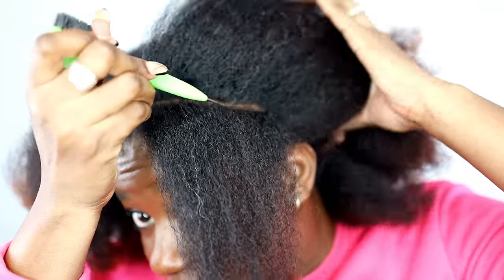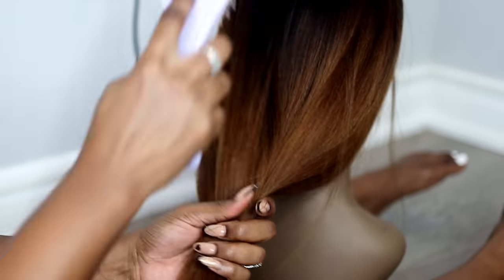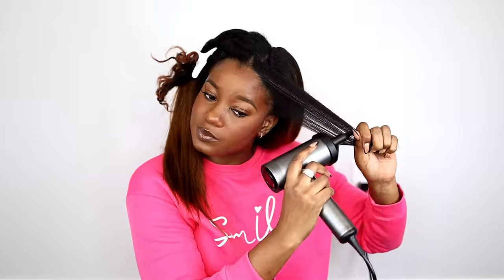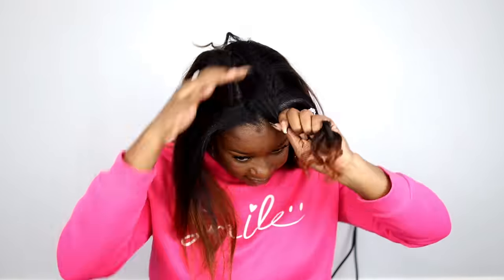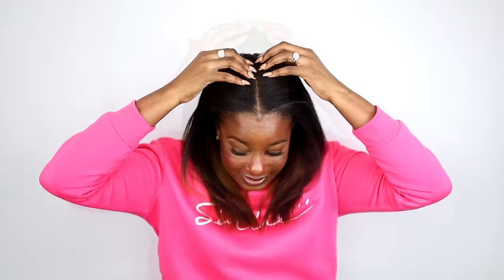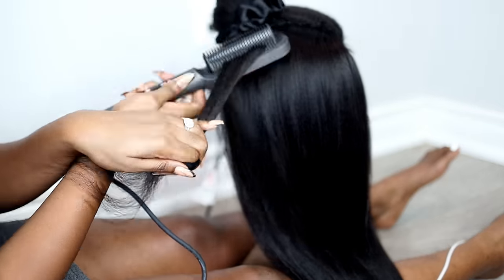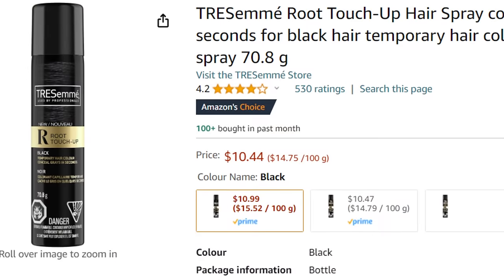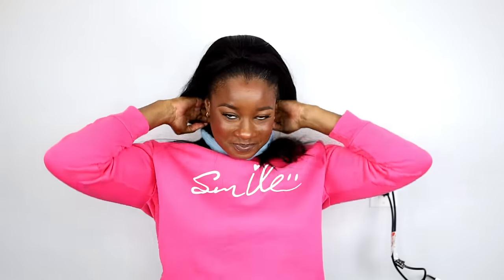The CHEAT CODE to a BOMB Silk Press!! It's NOT a Sew-In!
HAIR IN THE VIDEO:
🔥Up to $100 off, Code: halfwig

Specs:
Beginner Friendly & Ready to Go
No Lace & No Glue & No Spry
Mimic Natural Textured Hair
Low Maintenance & Versatility

PRODUCTS USED FOR TODAY'S STYLE:
TYMO Hair Dryer with Diffuser for Curly Hair
Tymo Ring (straightening comb)
Olaplex No. 9 (heat protectant)